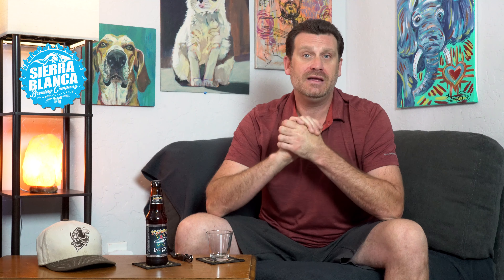Craft on Tap Beer Peer Review : Isotopes Slammin' Amber Ale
On this COTBPR, we're excited for the return of Major League Baseball and other major-league sports. Sadly, we won't be seeing any AAA Baseball this year, but we can still drink to the return of sports with a refreshing Isotopes Slammin' Amber Ale. With a strong malt profile, this is one sweet summer beer! Take one out to the ball game... or enjoy at home while you watch the game, but please remember to enjoy responsibly.

We look forward to the return of the Albuquerque Isotopes next season!

Click the notifications icon to see all of our other craft beer content every Tuesday and Friday.

Original music produced by: Nick FuriouStylz